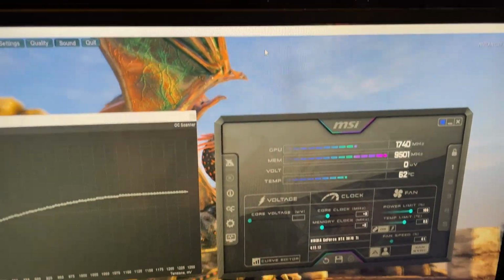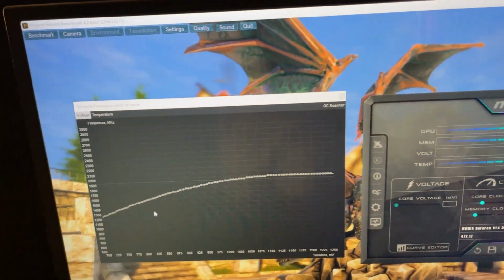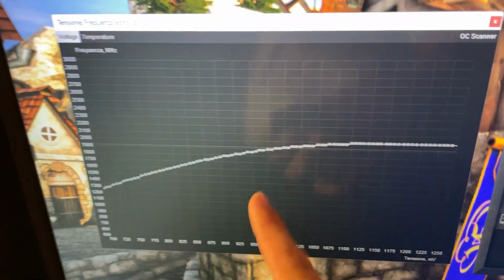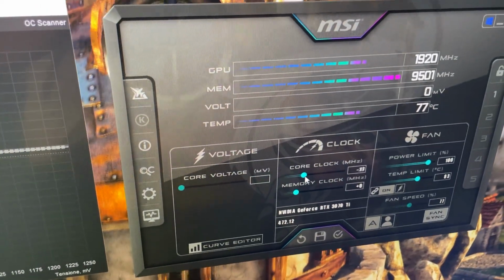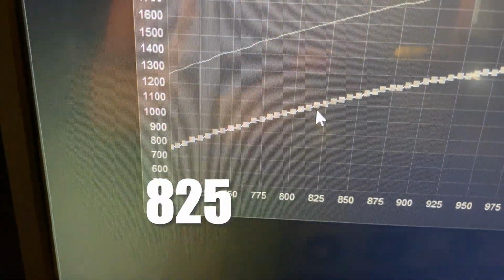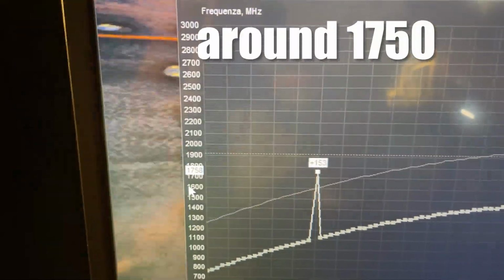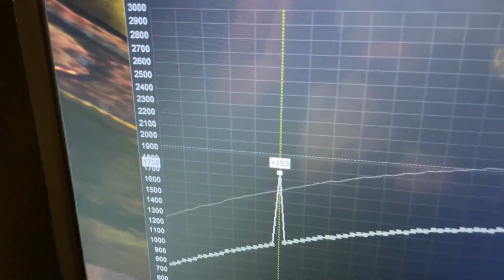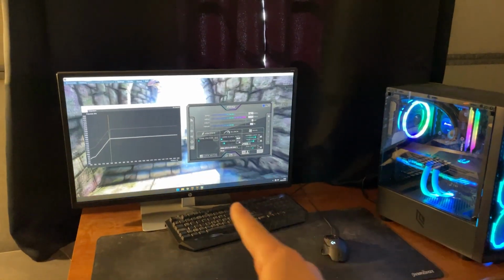Fix your Overheating RTX 3000 Card! (Zotac Models I'm looking at you)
If you have a small case or one with not the best airflow, chances are that your RTX 3000 card is overheating, as it was the case with this RTX 3070 Ti Trinity from Zotac. I've gotten a lot of complaints especially by people with Zotac cards, so I thought I'd make a tutorial about how to prevent that simply software wise, without the need to replace thermal pads and other invasive, warranty breaking practices.
It's gonna work on:
RTX 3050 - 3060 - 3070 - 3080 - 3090 and the Ti models as well for every one of these.

The setting is gonna be the same, give or take 100Mhz on the core in case you REALLY wanna play with it a bit or in case it's crashing for you.

If you want your card to downclock at idle, don't hit the "L" key!